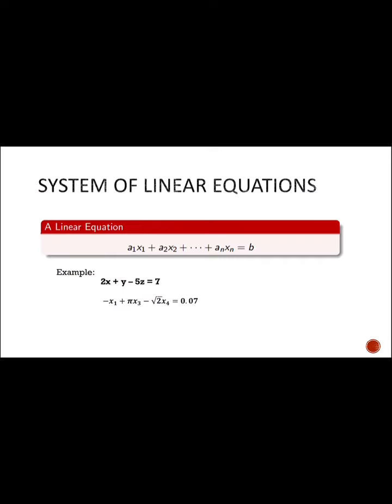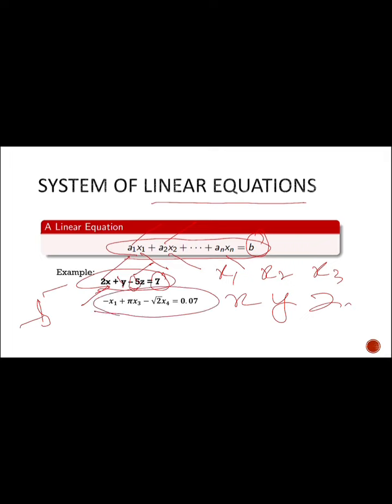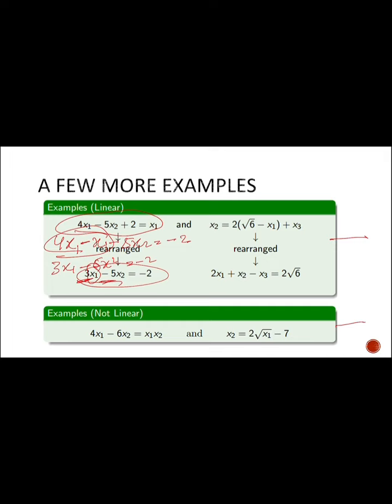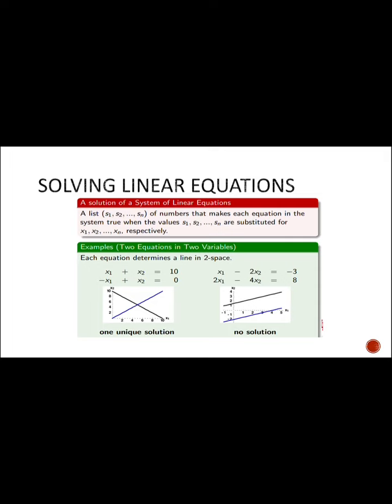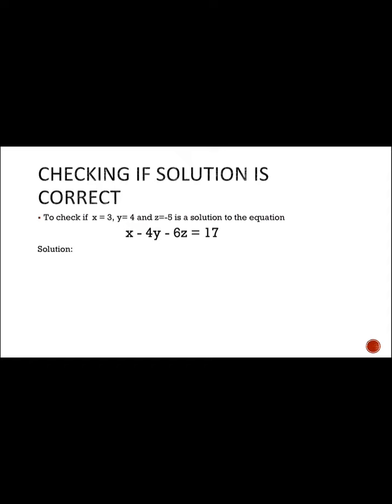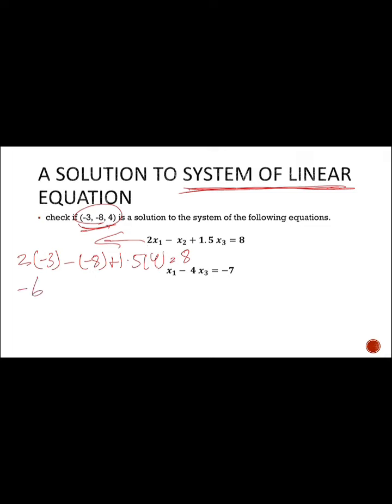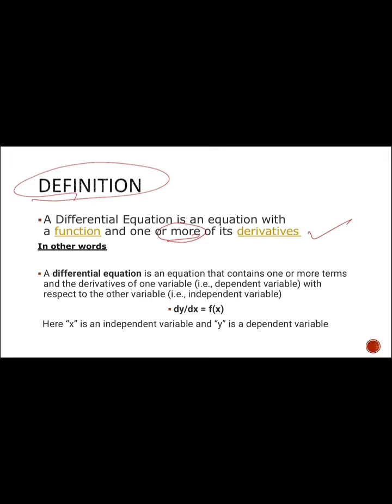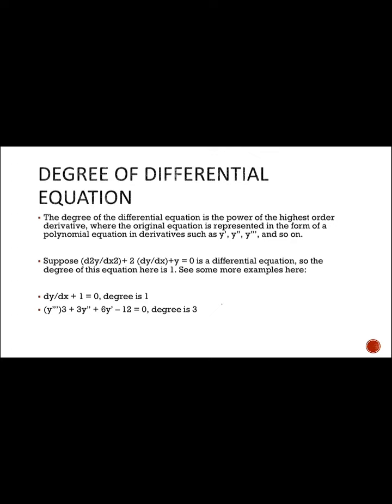Linear algebra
Prepared for Khalifa university